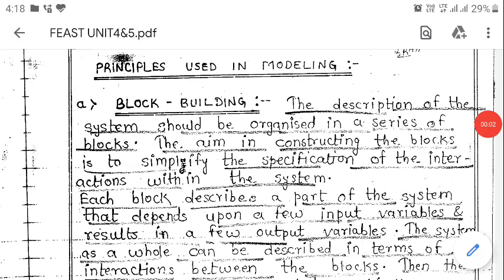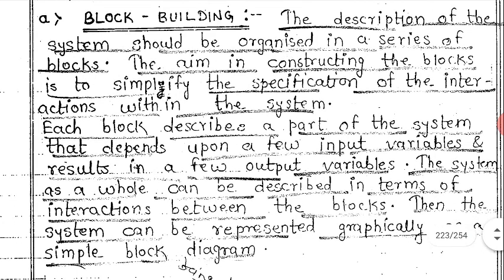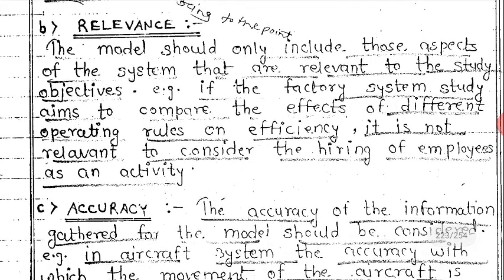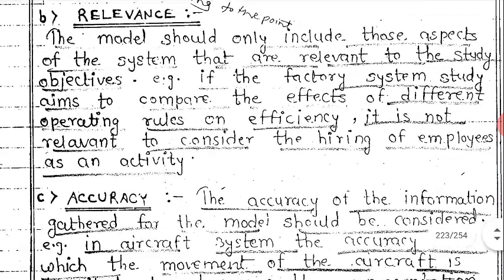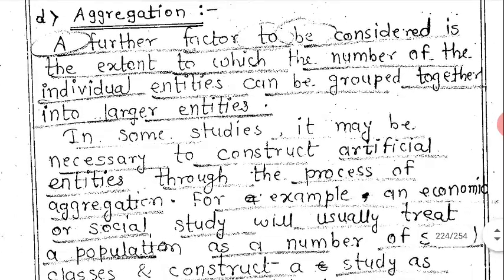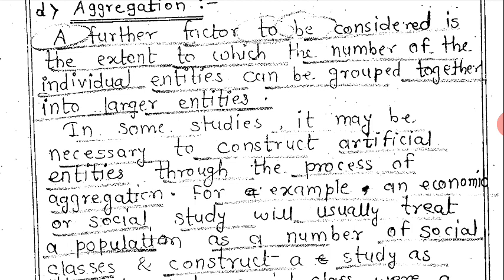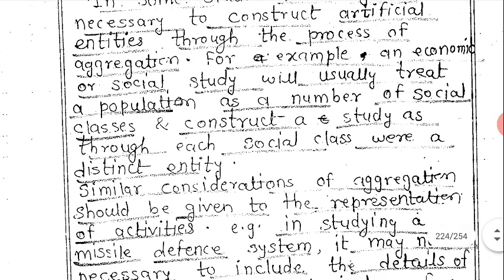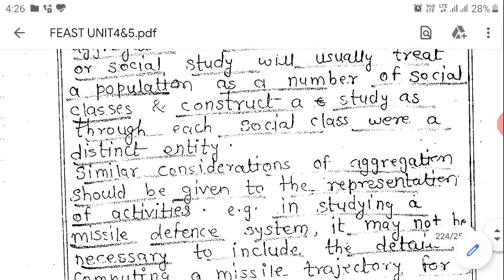SYSTEM SIMULATION- Principles used in Modelling